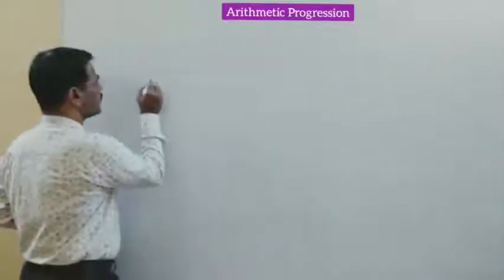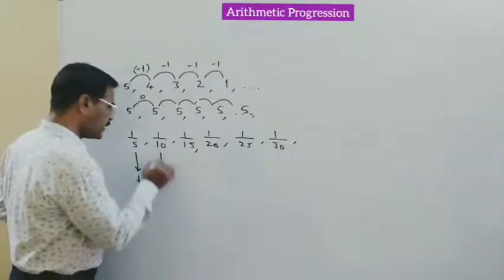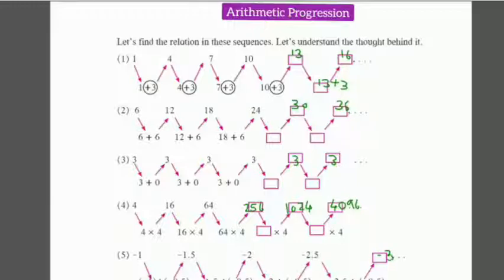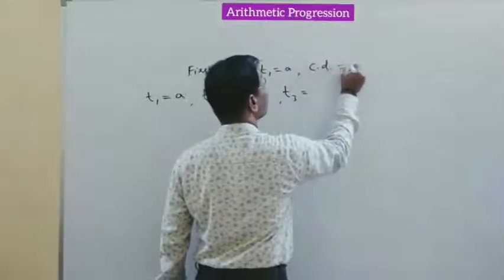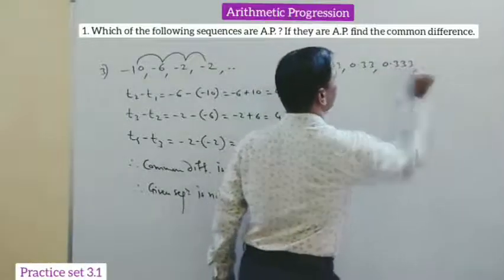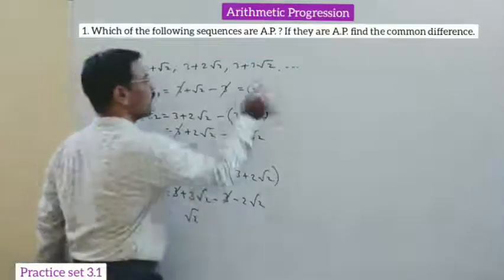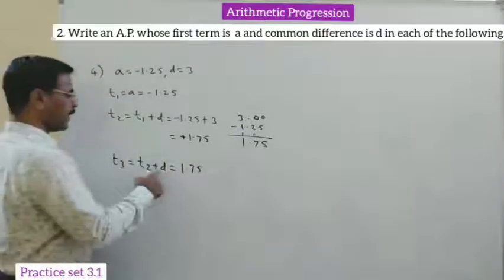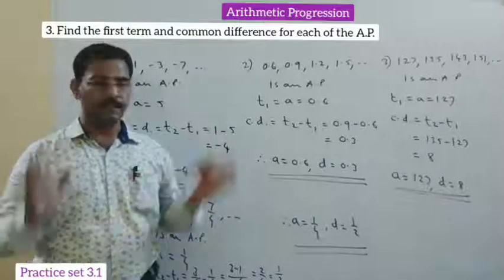Arithmetic Progression (Lect.#1) 10th Maths1